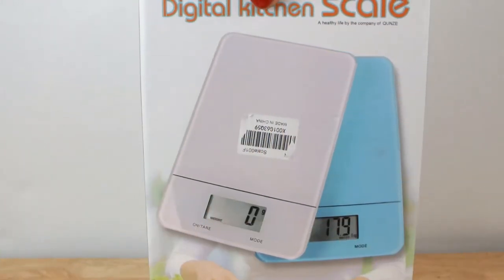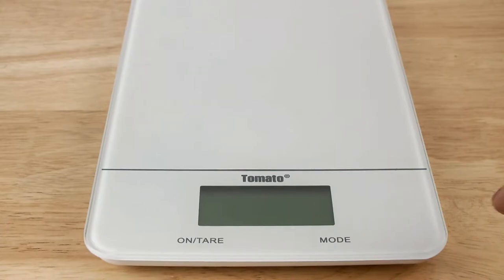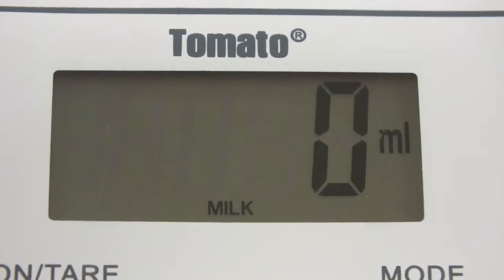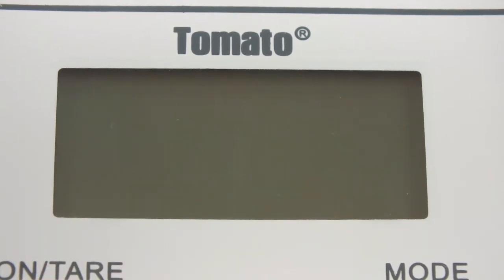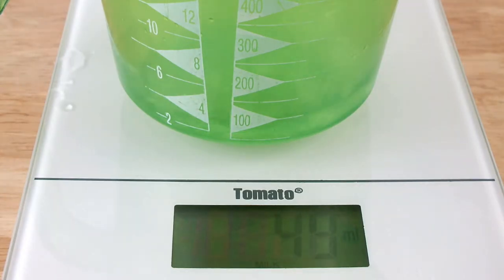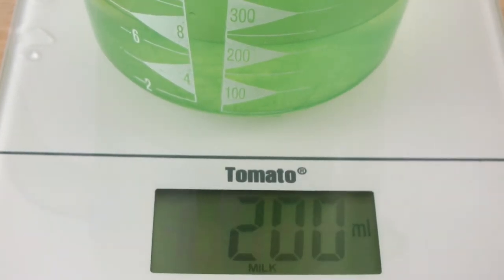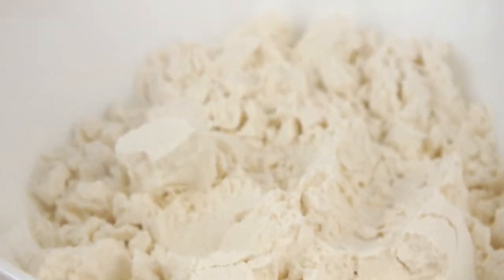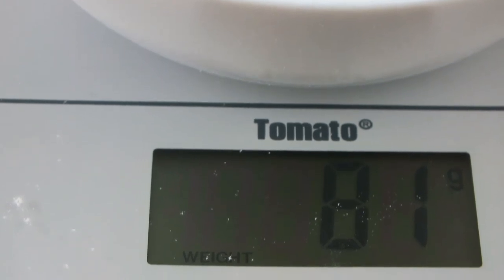All In One Digital Kitchen Scale: Review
This "All In One Digital Kitchen Scale" has many functions. This" All In One Digital Kitchen Scale"keeps all your recipe ingredients measurements in one place.

Music Provided to me Courtesy of :Frequency
Song:'I want it"

This product is not sponsored,  this item was given to me in a collaboration.